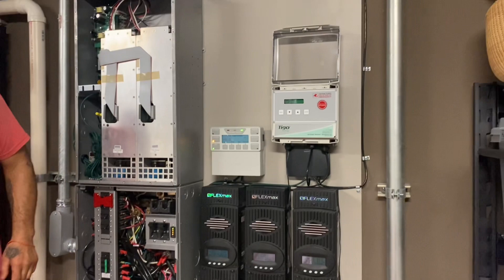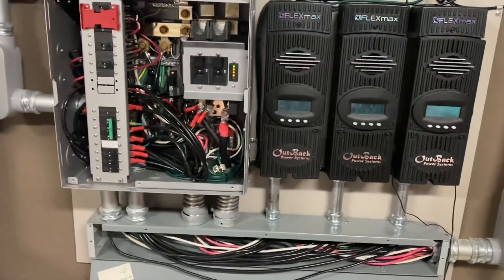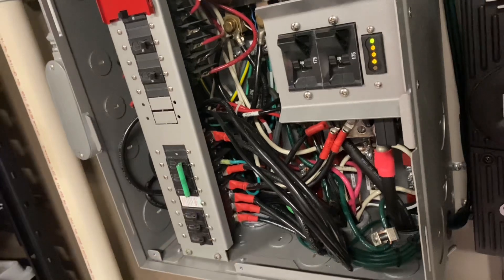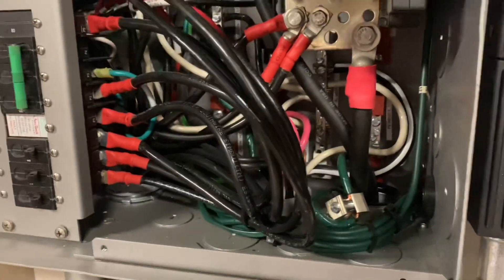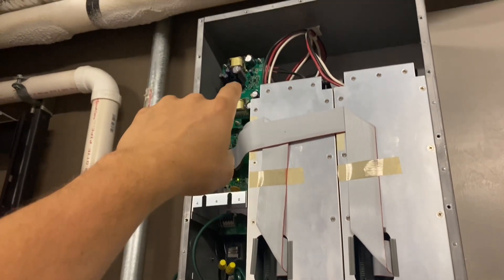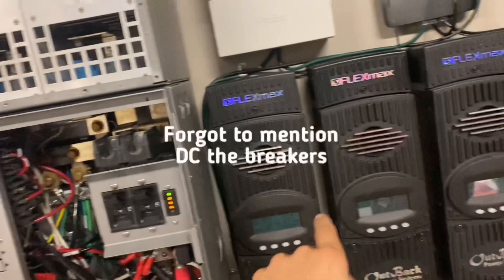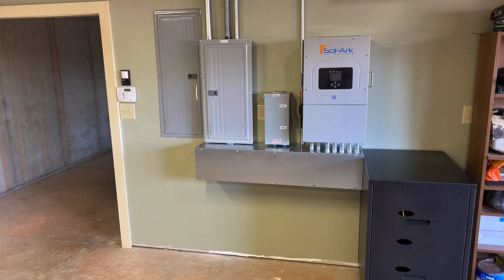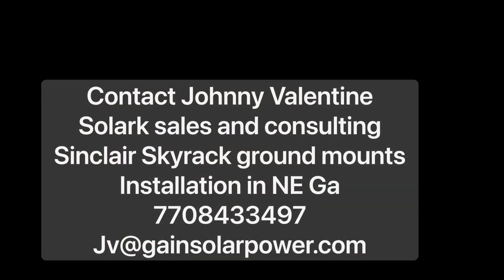Reasons to buy Sol-ark 1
Reasons why you should buy a Solark ep1.  Installing Solar is so much easier with the Sol-ark 12k and Sol-ark 15k inverters.  Watch this is you are a DIYer considering installing solar

Contact Johnny valentine for consulting, design, sales, and installation.